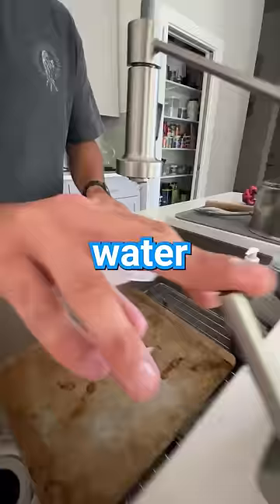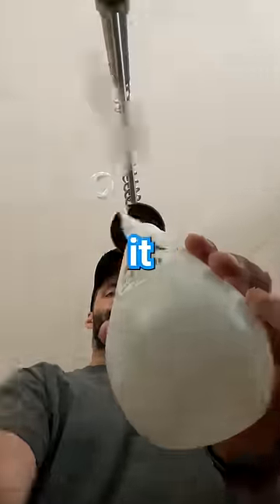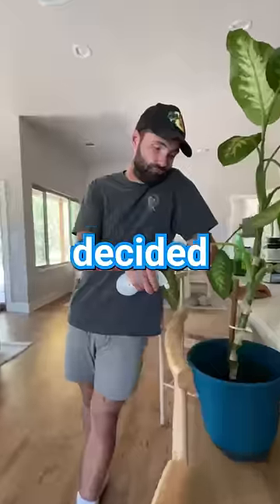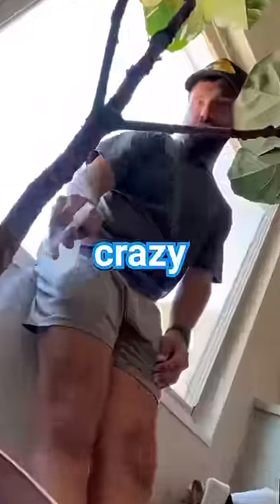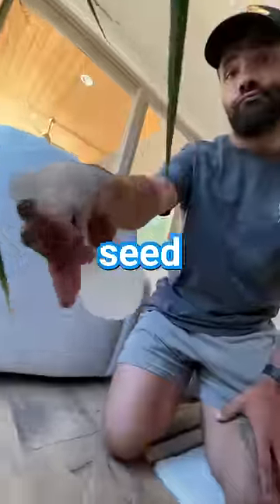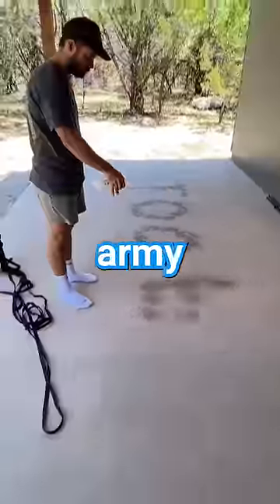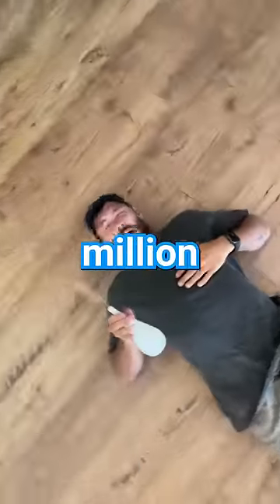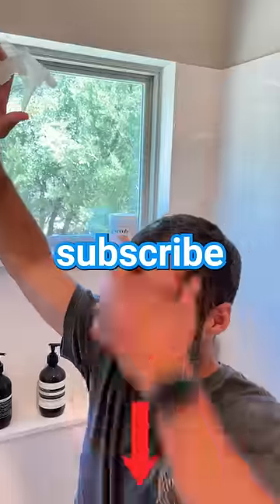FINDING HOW MANY SQUIRTS TO FINISH A WATER BOTTLE